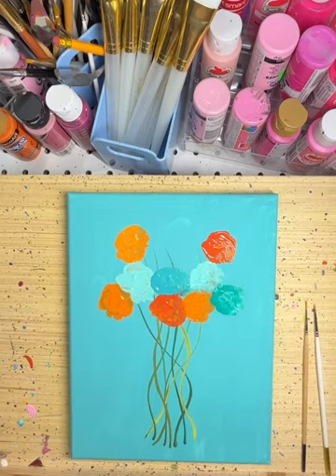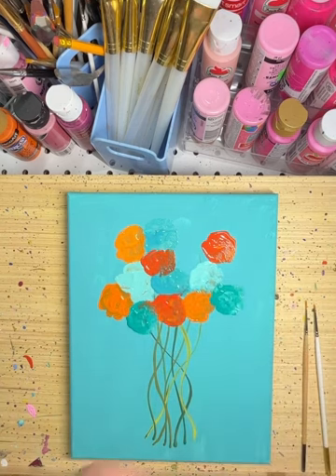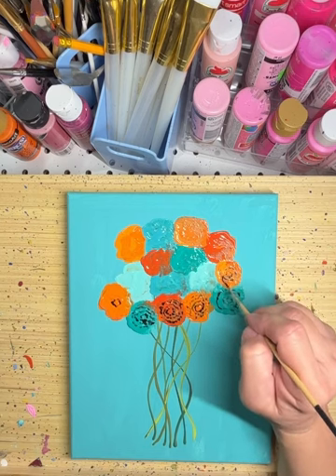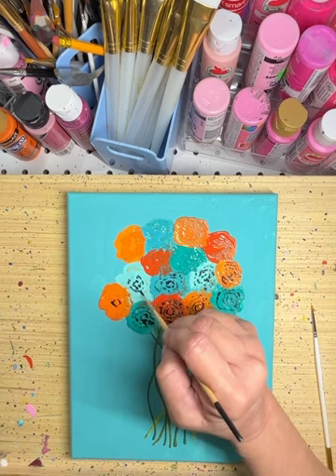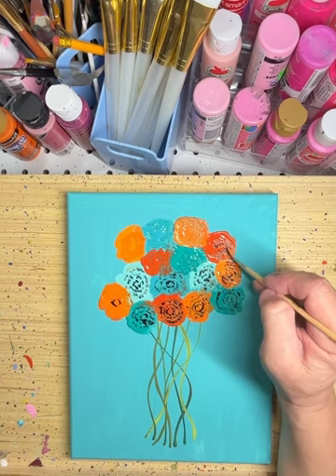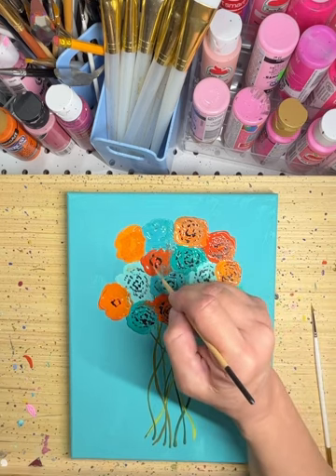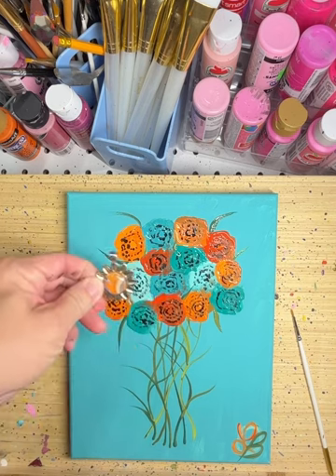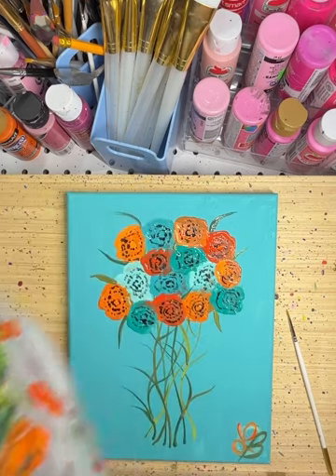Sharing our autism journey through our art and daily stories of love and inspiration